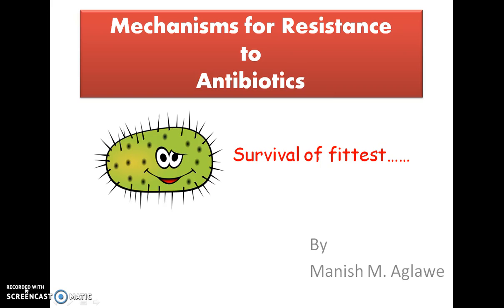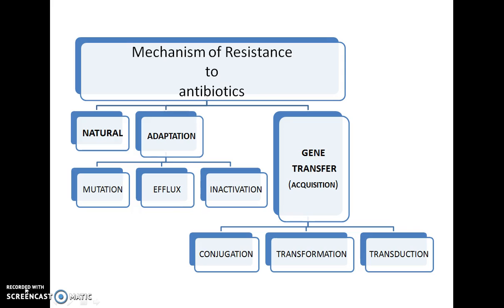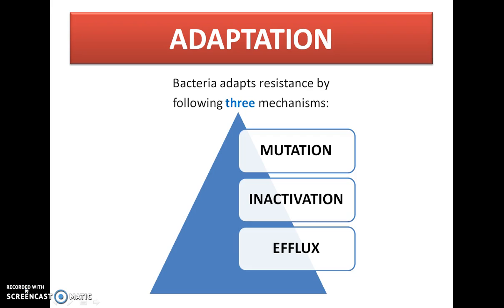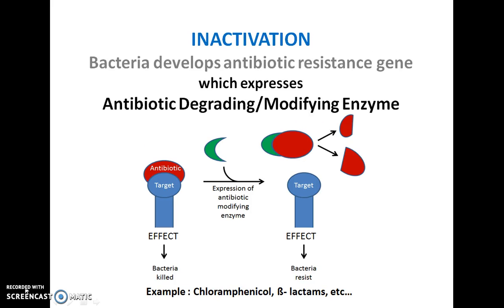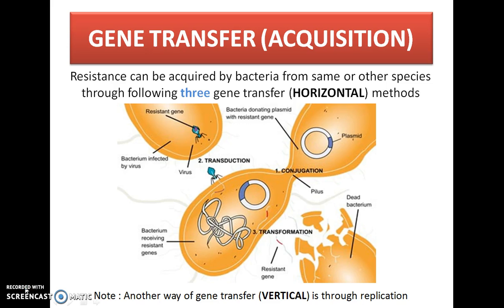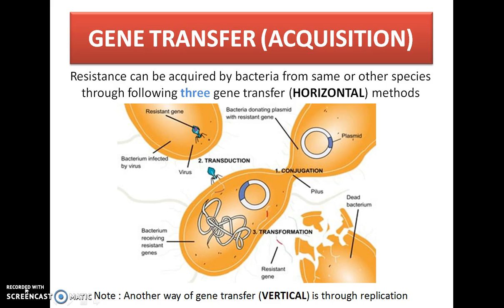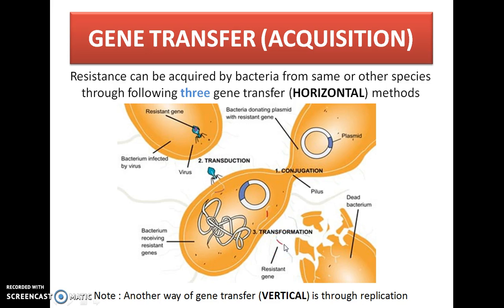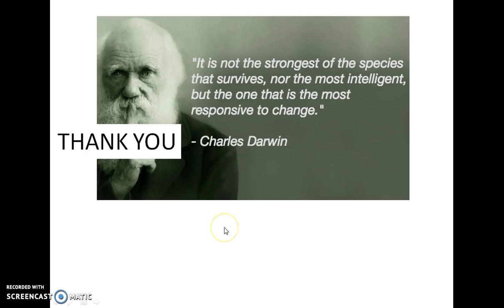Mechanism of Resistance to Antibiotics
Video contains various mechanisms for development of resistance to antibiotics